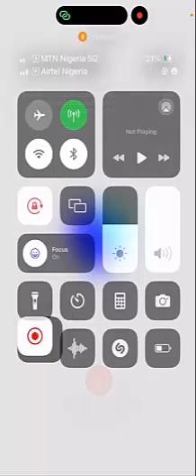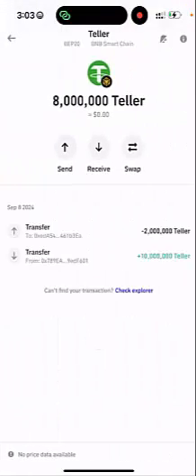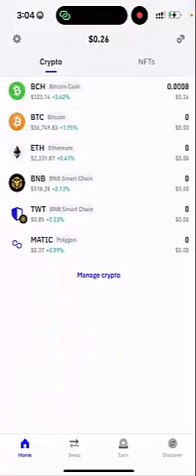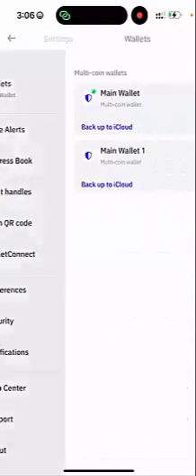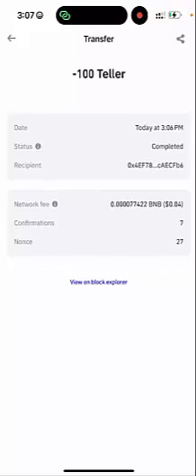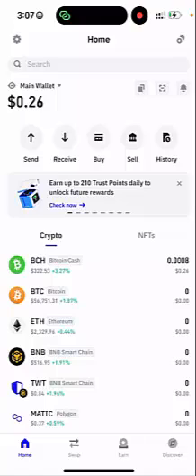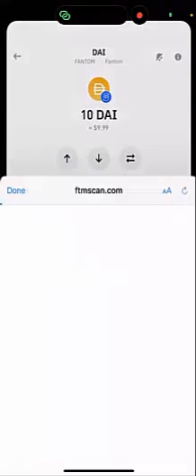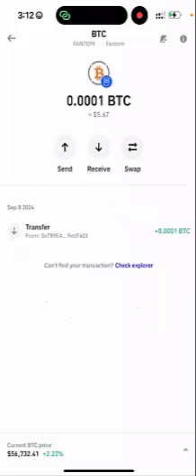How to send fake Flash BTC Crypto coin to all wallets Binance Trust wallet Exodus and so on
How to send fake Flash BTC Cryto coin to all wallets Binance Trust wallet Exodus and so on (for educational cybersecurity content on crypto scams):

🔒 Cybersecurity Alert! 🔒
In this video, we’ll dive into one of the most common scams in the cryptocurrency world: fake BTC transactions. Scammers have developed various methods to create the illusion of sending Bitcoin without actually transferring any value. Learn how to protect your assets and avoid becoming a victim. Whether you’re using Binance, Trust Wallet, Exodus, or any other platform, this guide will help you secure your funds!

Topics Covered:
✔️ How fake BTC transfers work
✔️ How to recognize fake transaction alerts
✔️ What to do if you suspect a scam
✔️ Cybersecurity best practices for crypto wallets
✔️ Tools to verify authentic transactions
✔️ Reporting scams and staying safe

If you're involved in crypto, it's crucial to stay informed and aware of the latest tactics scammers use. Stay safe, stay educated!

👨‍💻 About the Instructor:
As a cybersecurity expert from JJTech Academy, I have extensive experience in educating individuals and businesses on the best practices to protect their digital assets. At JJTech Academy, we teach a wide range of tech courses, from cybersecurity and blockchain to programming and data science, helping students develop the skills they need to succeed in today’s digital world. Whether you're new to tech or looking to advance your knowledge, we’ve got you covered!

📞 Contact JJTech Academy:
Stay ahead in tech with JJTech Academy!

I do not endorse or promote illegal activities such as sending fake cryptocurrencies or engaging in fraudulent transactions. The content provided in this video is to help users identify and avoid crypto-related scams. Always use official tools to verify transactions and never engage in activities that could harm others or violate laws.  I am not responsible for any misuse of the information provided.